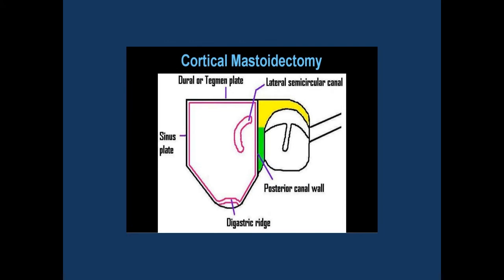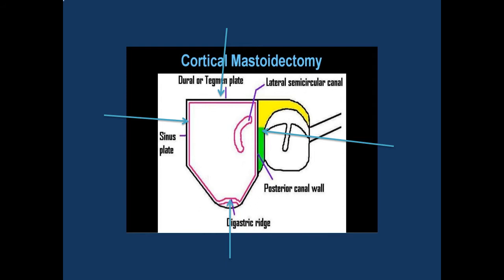LIMITS OF CORTICAL MASTOIDECTOMY